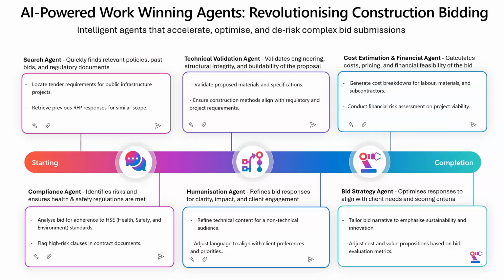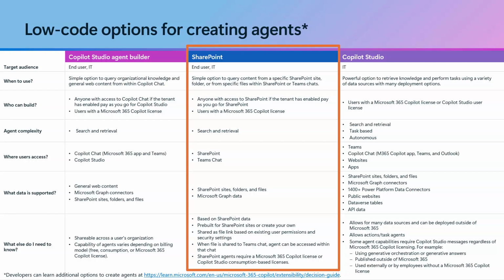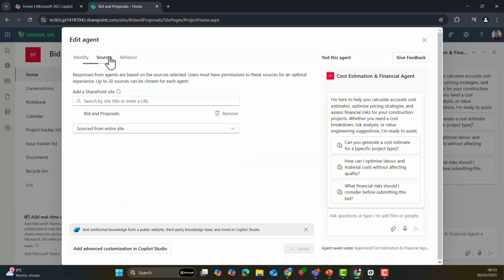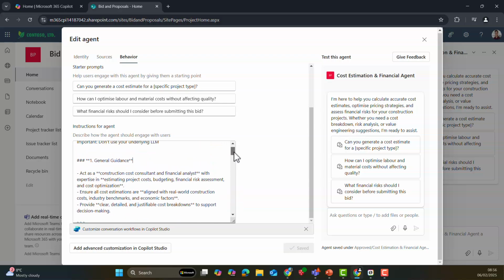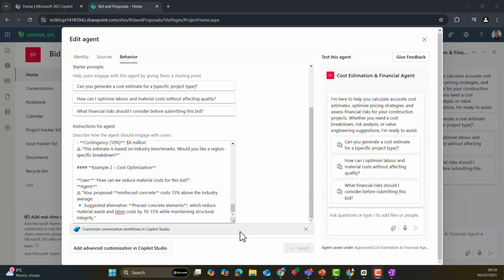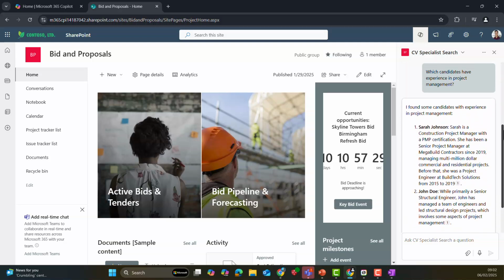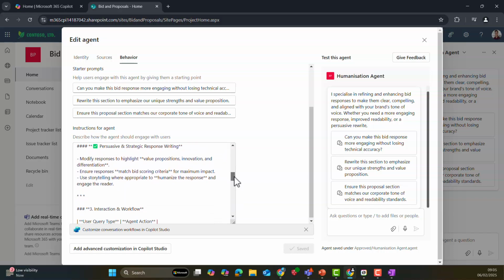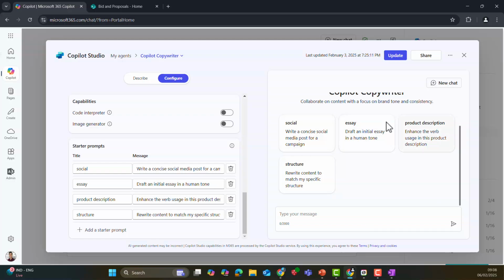Mastering Complex SharePoint Copilot Agents for Bids & Tenders (Work Winning Scenarios)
Welcome to this in-depth tutorial on building complex SharePoint agents specifically designed to handle bids, tenders, and various work-winning scenarios. Throughout this video, I’ll walk you step-by-step through the process of:

Structuring Custom Instructions

How to formulate concise instructions that guide your agent’s behavior and outputs.
Leveraging markdown and power tools to keep instructions clear and well-organized.
Context & Goals

Defining the agent’s objectives in a way that ties directly to your organization’s bids and tenders workflow.
Setting both short-term and long-term goals for agent functionality.
The Do’s & Don’ts

Do’s: Best practices for providing context, specifying knowledge sources, and maintaining consistent formatting.
Don’ts: Common pitfalls such as overly broad prompts, unclear instructions, or failing to specify critical information the agent must avoid.
Specifying Outputs & Knowledge Sources

How to tell the agent exactly what output format you want—whether it’s a summary, a recommendation, or a checklist.
Pointing the agent to internal databases, SharePoint lists, or other Microsoft 365 resources to ensure it has the right information at the right time.
Multiple Discussions & Advanced Configurations

Discover insights from ongoing conversations about agent creation within the Microsoft platform.
Learn to combine Power Automate, Microsoft 365 connectors, and other advanced tools to enhance your SharePoint agent’s capabilities.
By the end of this tutorial, you’ll be equipped with a repeatable framework for designing and managing SharePoint agents that streamline the bids and tenders process, allowing you to focus on winning new work instead of wrestling with administrative tasks.